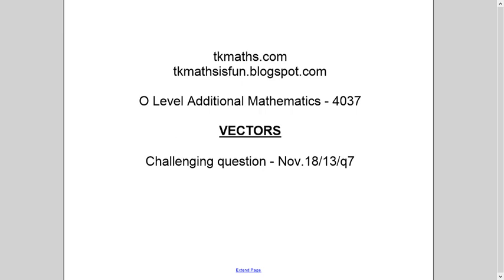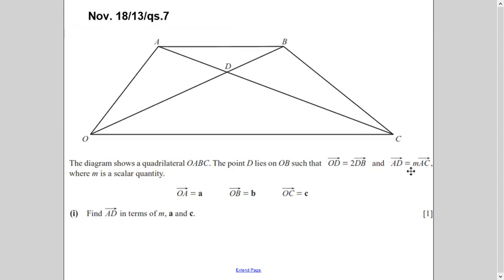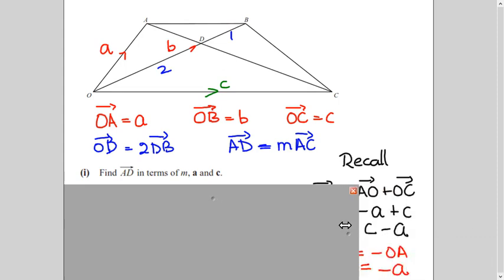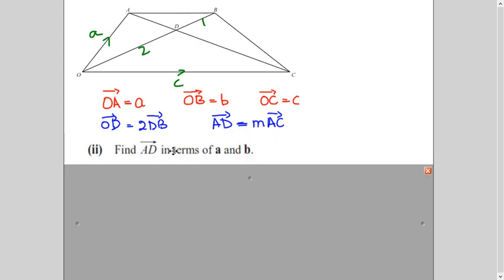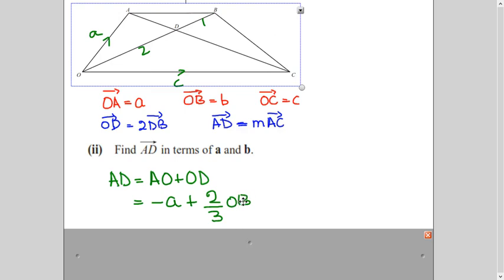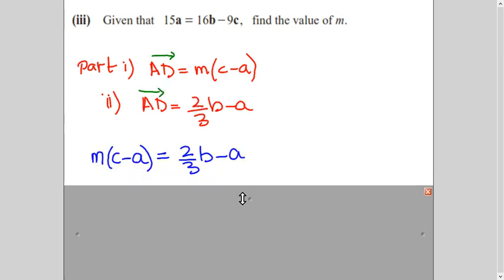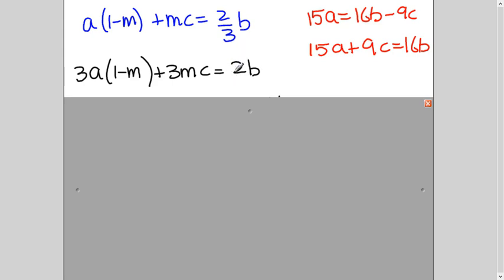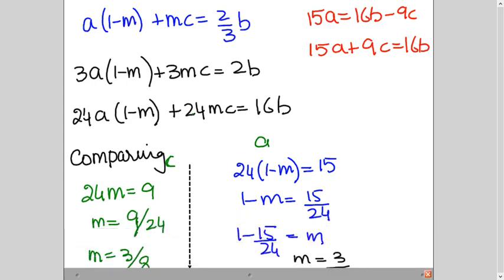TKMaths O Level Add Maths Vetors N18/13/q7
This video explains the  part of the concept of vectors which is a part of the syllabus of O Level Additional Maths. The concept is explained with the help of the CAIE past paper question N18/1/3/q2